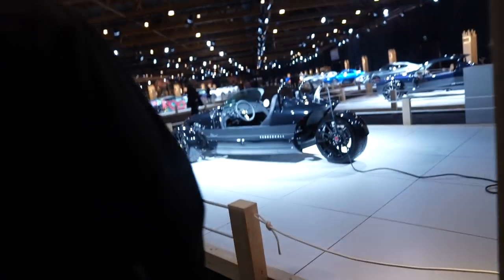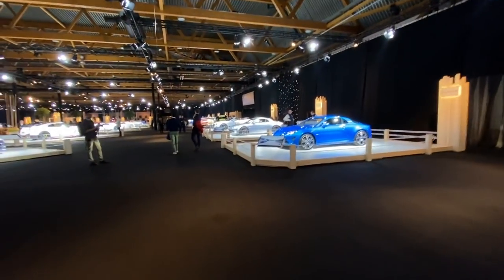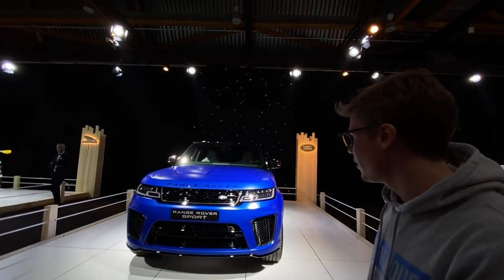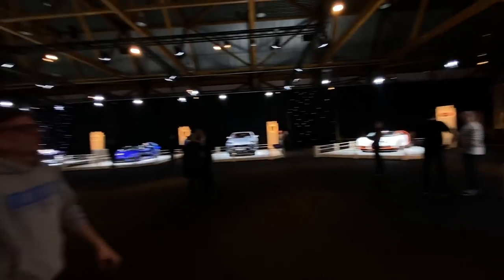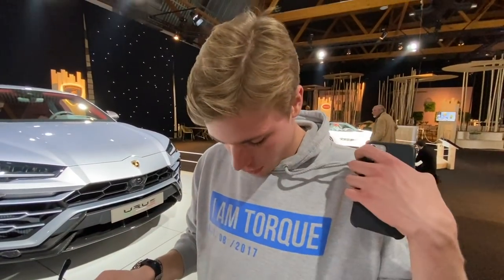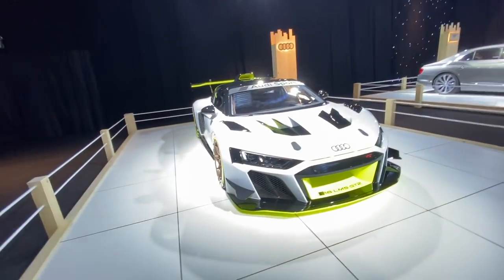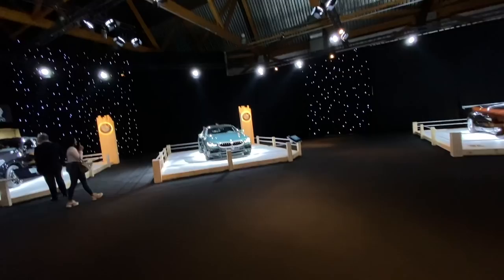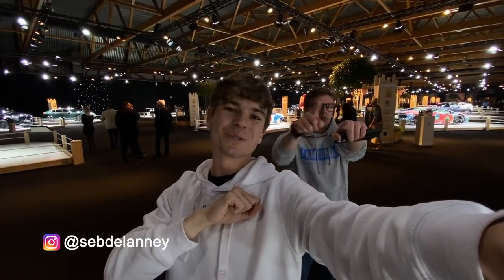Multi Million $ SUPERCARS in Brussels!